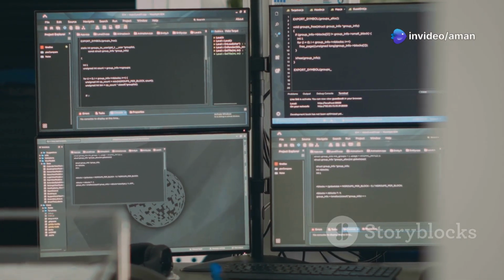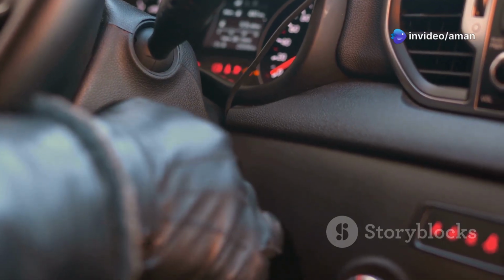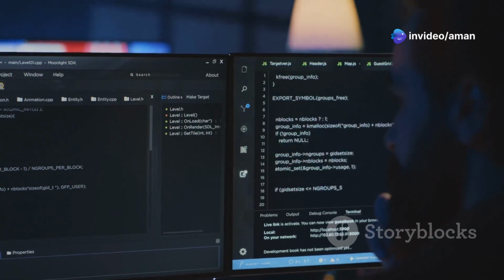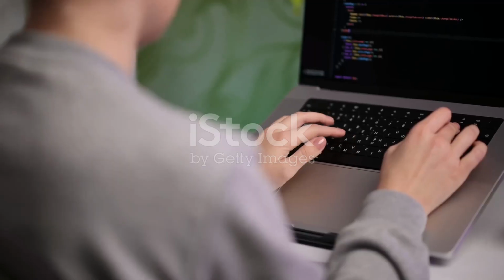Mastering Python: Understanding the __init__ Function!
Unlock the power of object-oriented programming in Python by mastering the __init__ function! In this video, we dive deep into the purpose of the __init__ method, also known as the constructor, which initializes new objects in Python classes. You'll learn how to define attributes and set default values, making your code cleaner and more efficient.

We’ll walk through a practical example that illustrates how the __init__ function works, helping you grasp this essential concept with ease. Whether you're a beginner or looking to sharpen your skills, this video is packed with valuable insights!